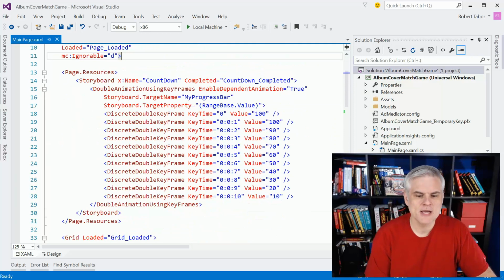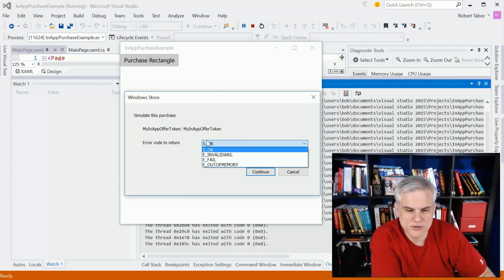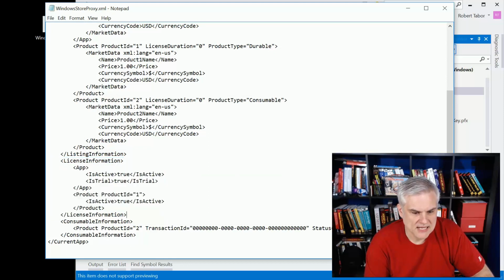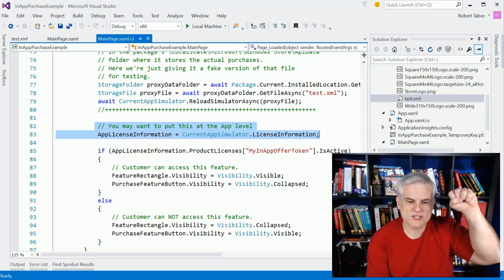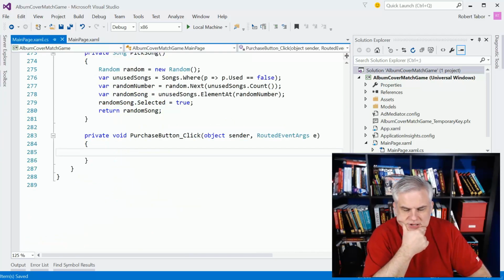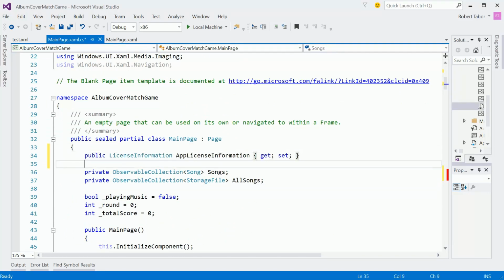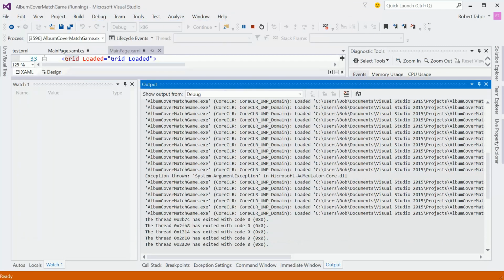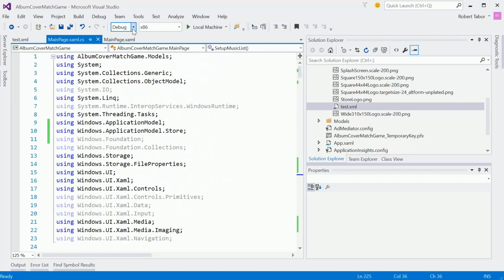70 Album Cover Match Game - In App Purchase for Ad Removal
In this seventh and final video, Bob shows how to include in-app purchases to enable or disable some feature of your app, or sell consumable items in the app. Then he includes this feature in the Album Cover Match Game app allowing the user to pay to remove the ads.